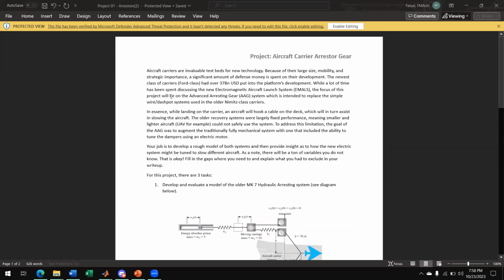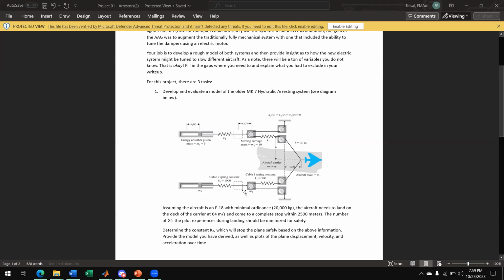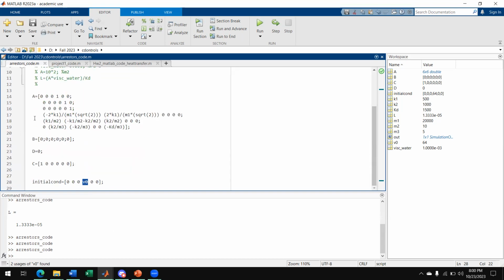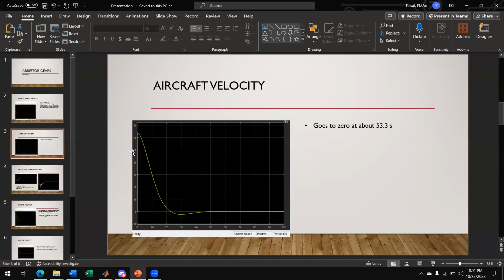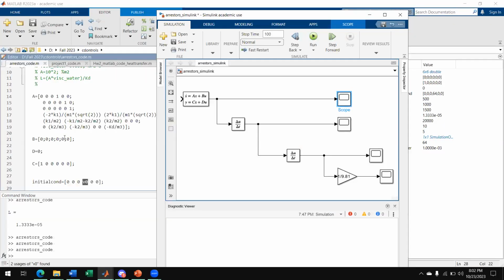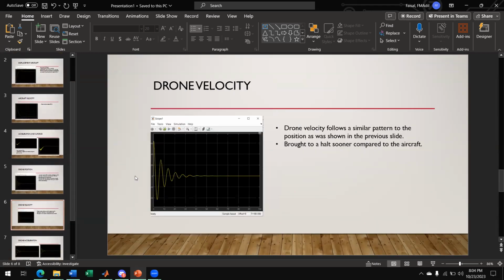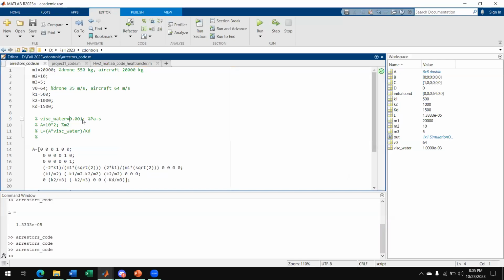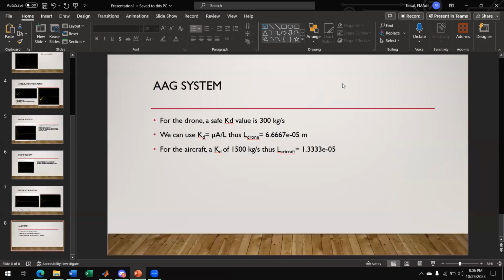Controls_project1_presentation